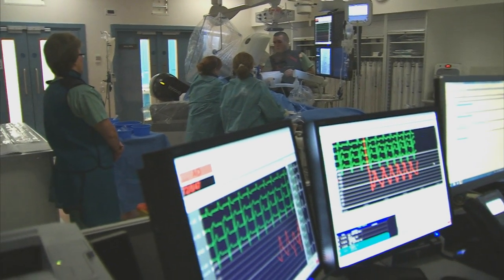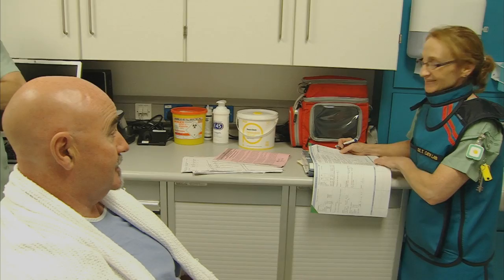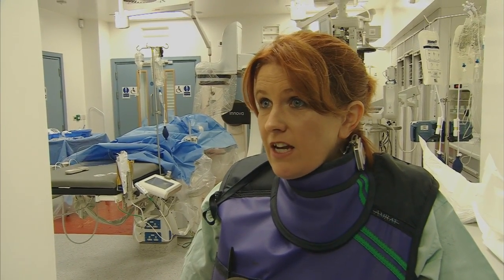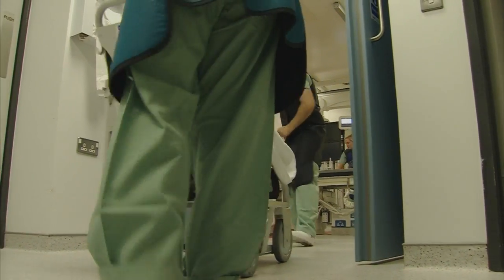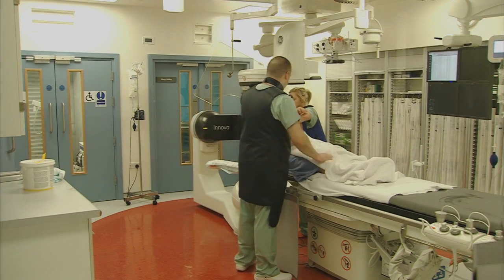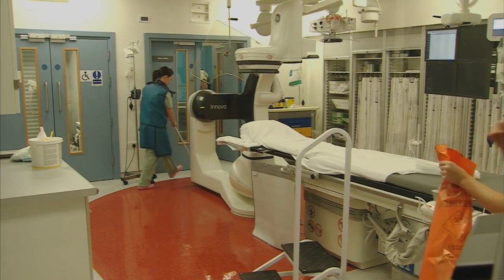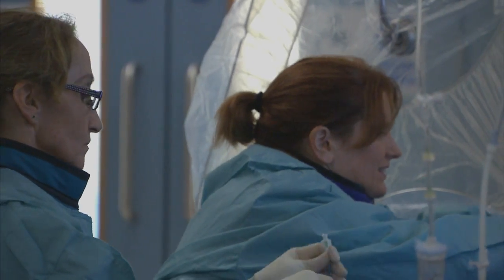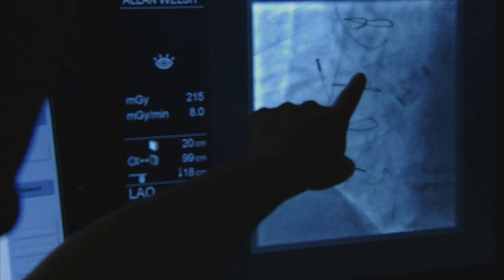Cardiac Cath Lab Ulster Hospital - Chairmans Awards 2013 (Efficiency & Service Reform Category)